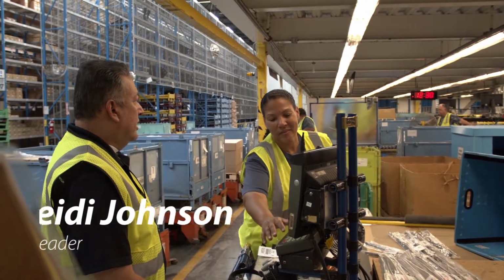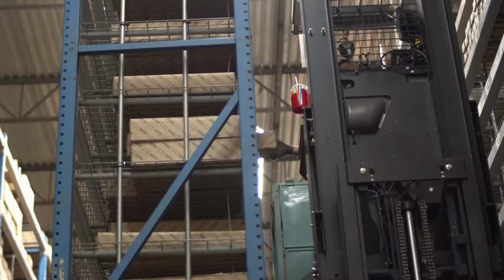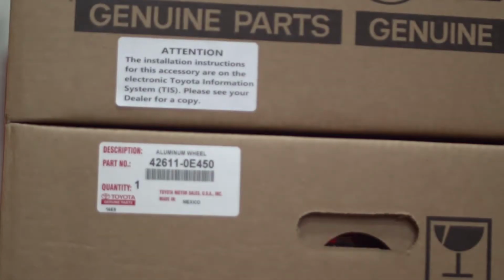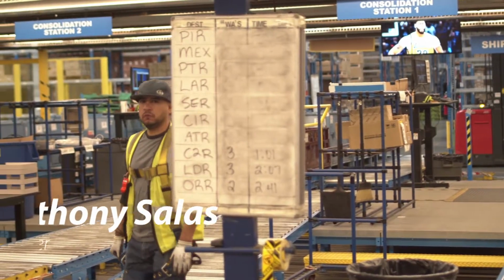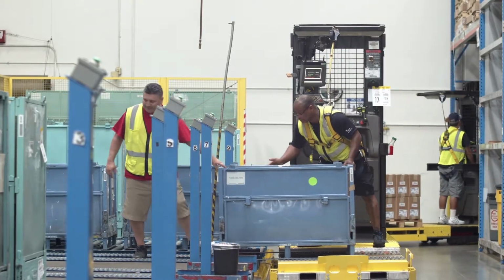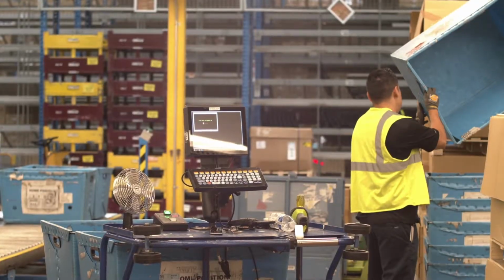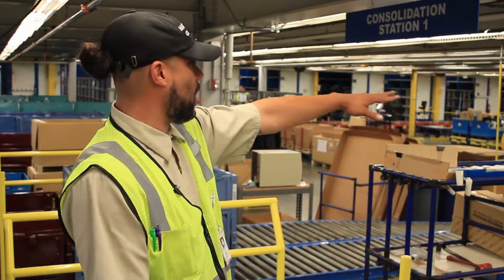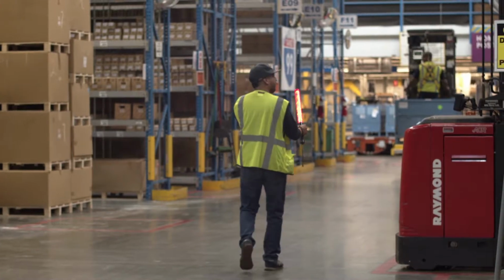Diversity and Inclusion Home Position FL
NAPCC Ontario